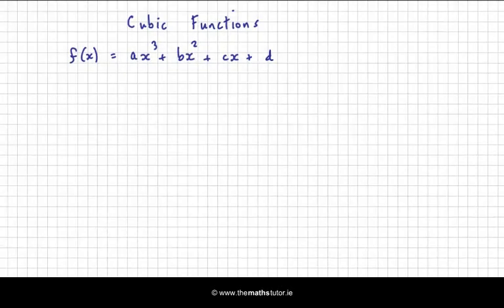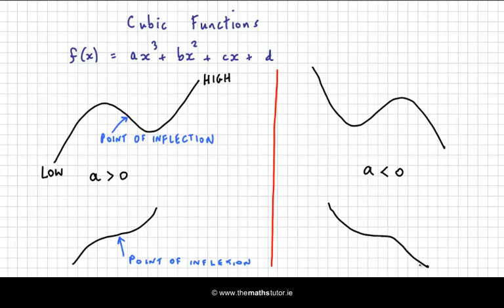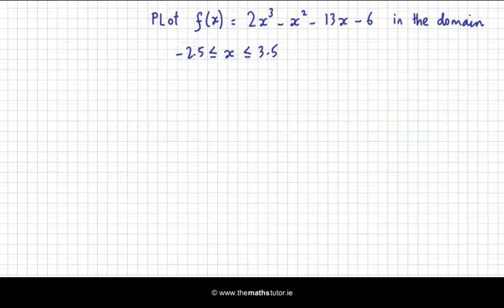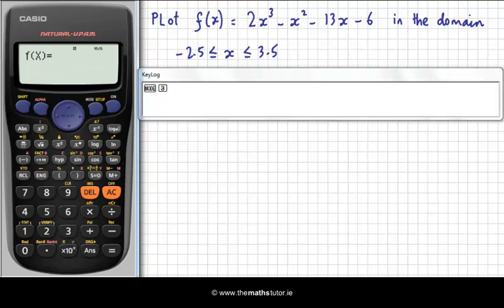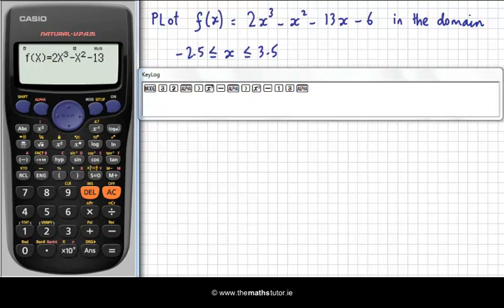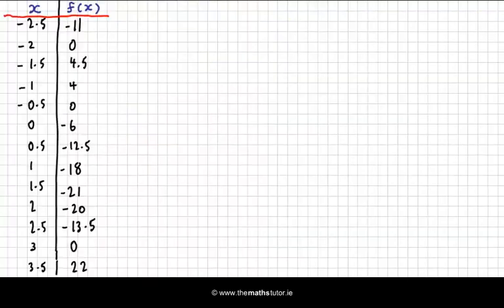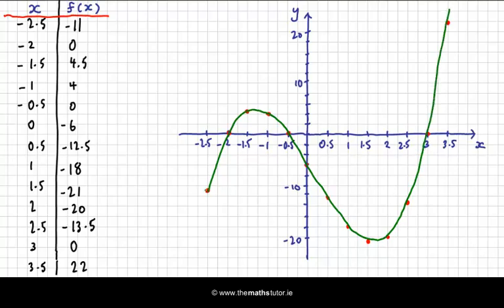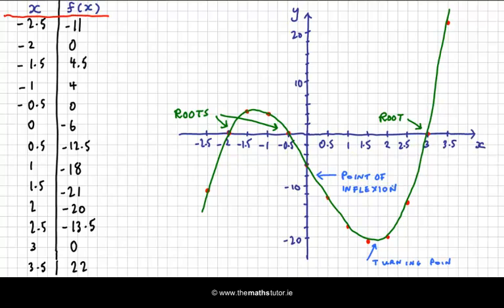Plotting Cubic Functions - Leaving Cert Project Maths - Functions